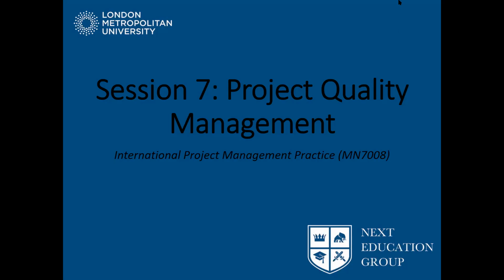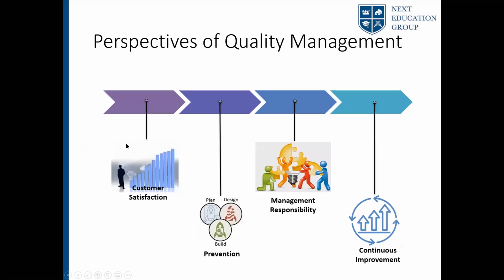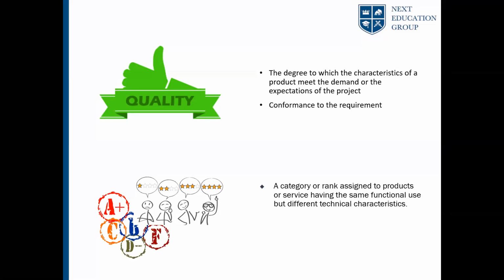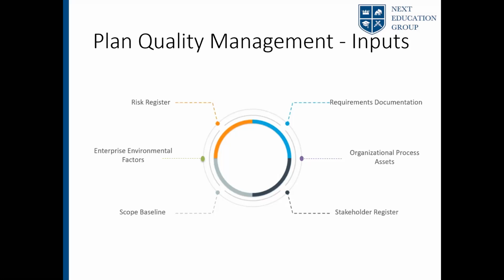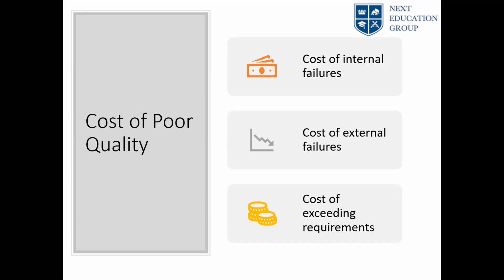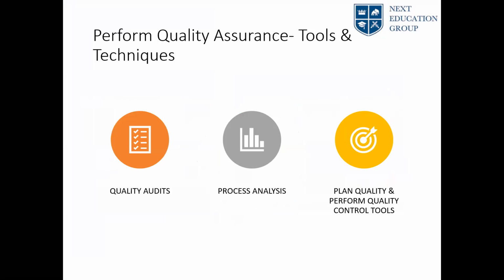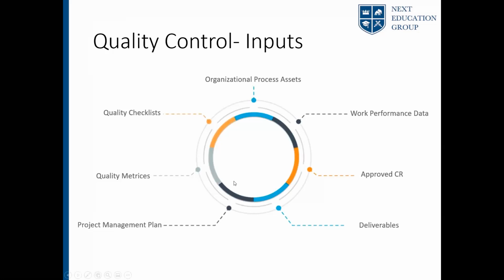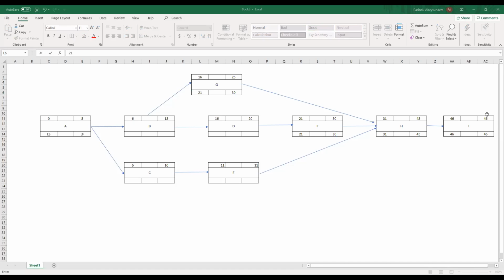PM Session 7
Mr.Pasindu Abeysundera